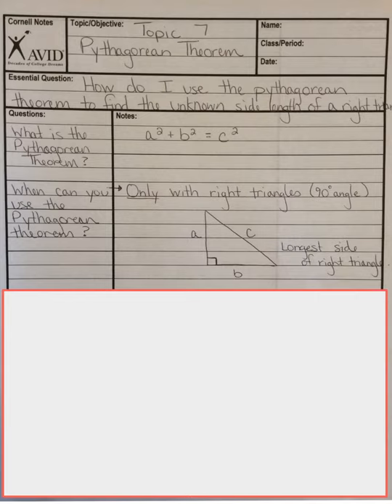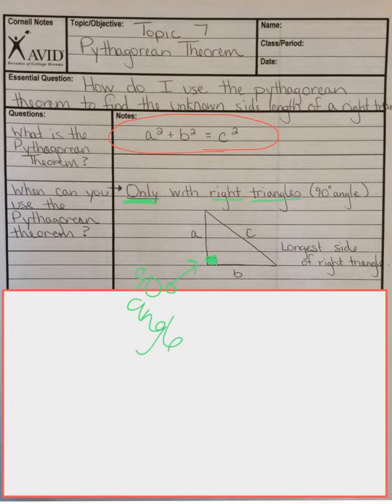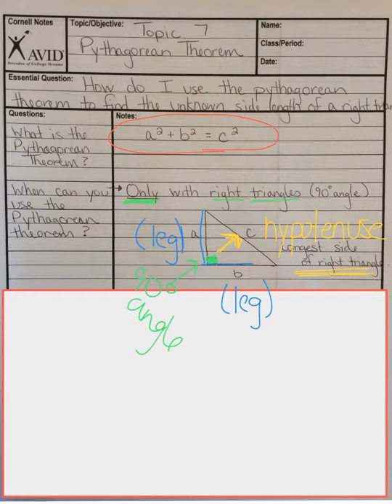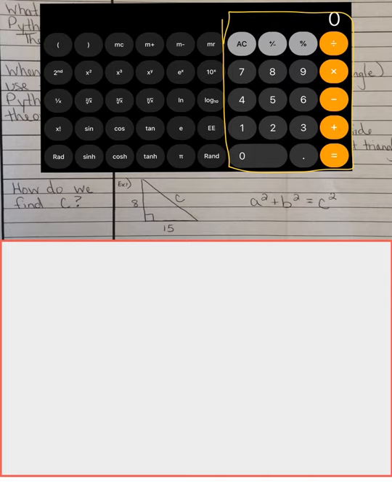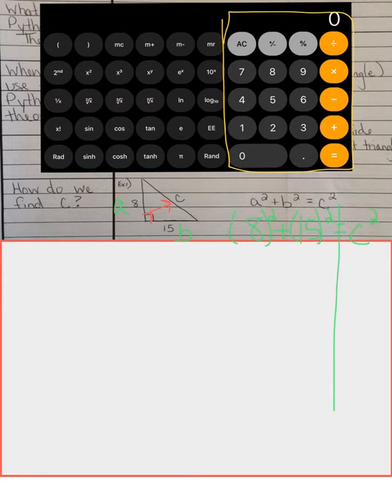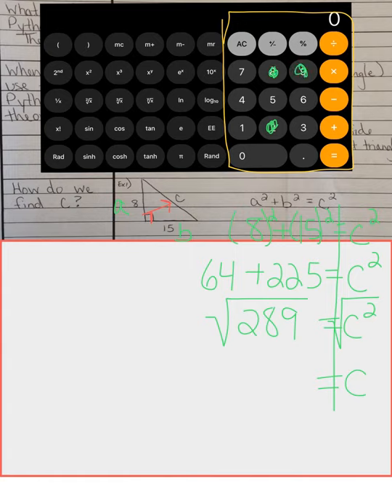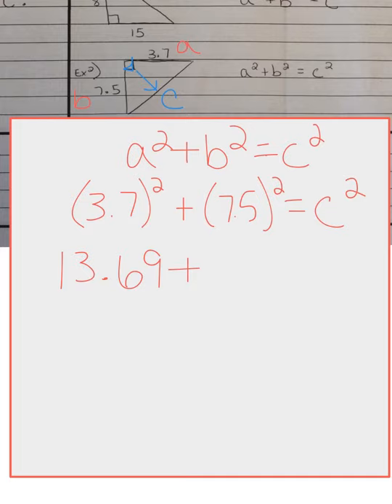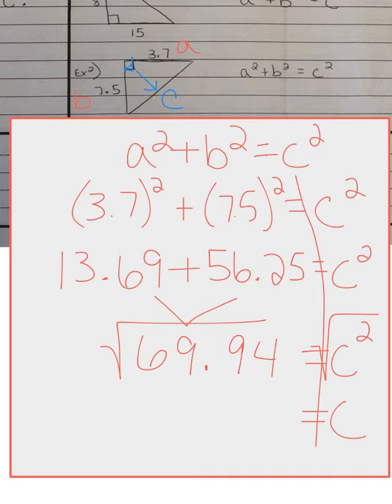Topic 7 Finding Hypotenuse